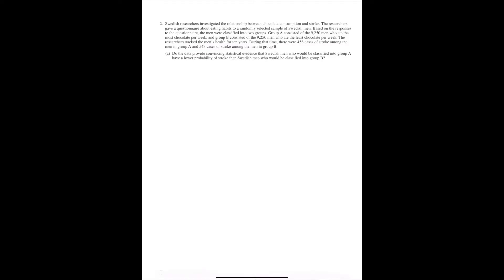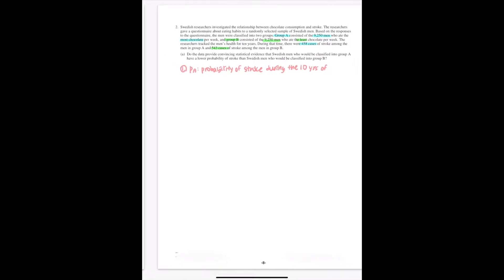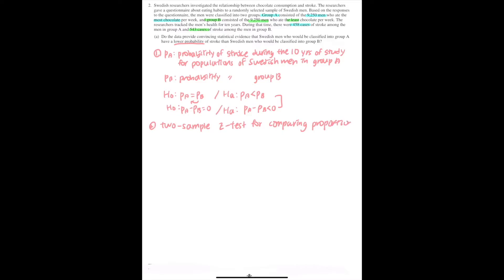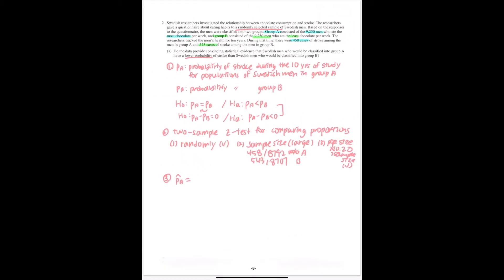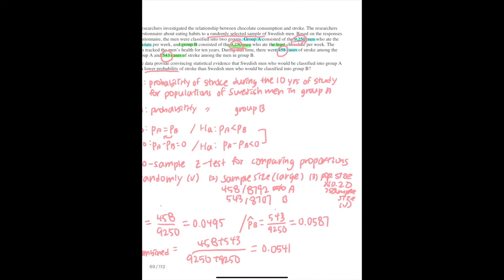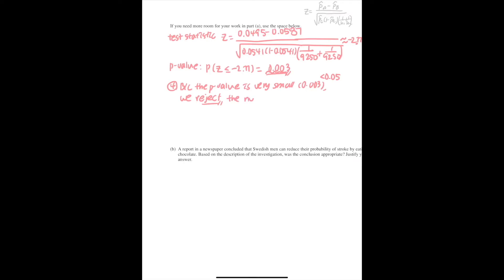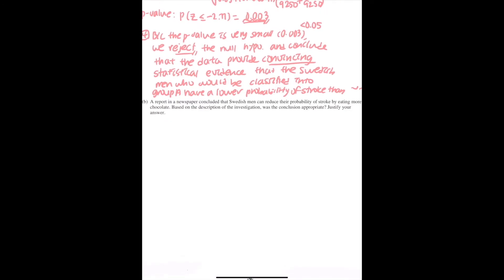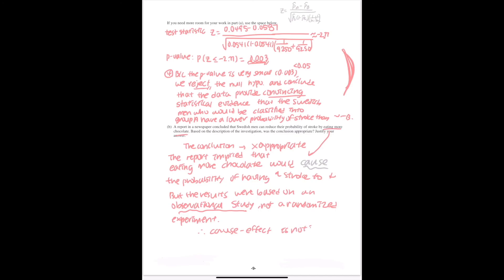AP Statistics 2016 FRQ #2 / AP 통계학 2016 #2 문풀